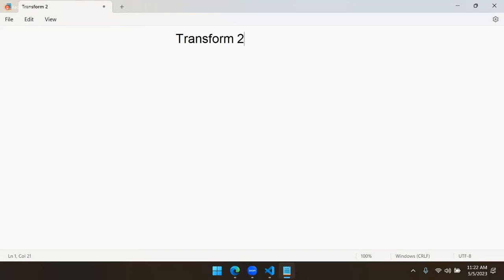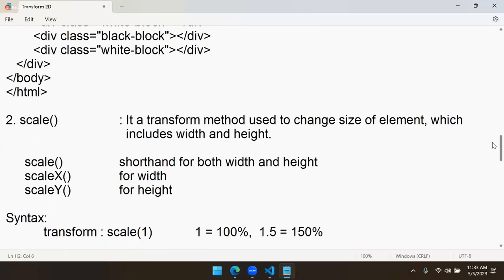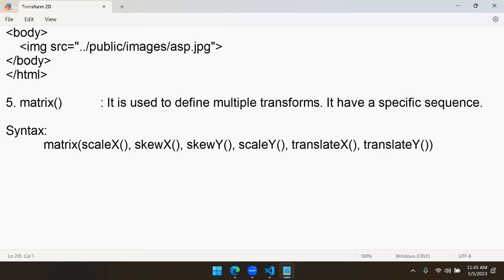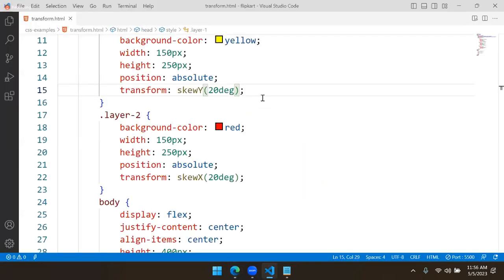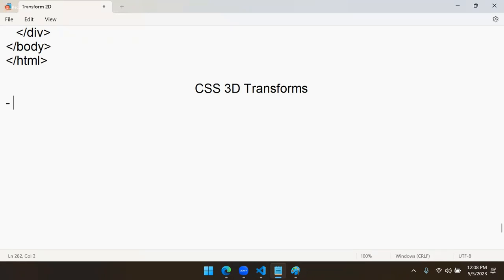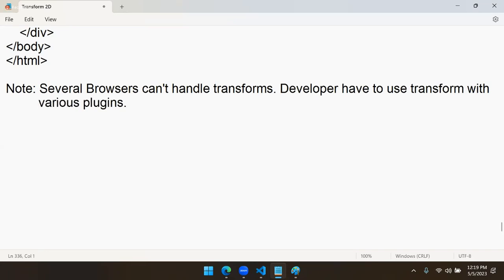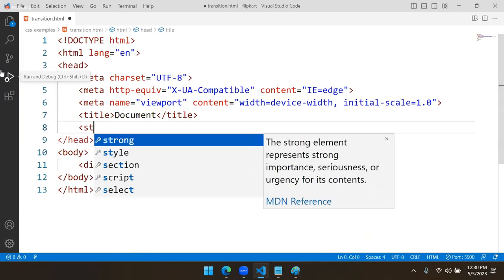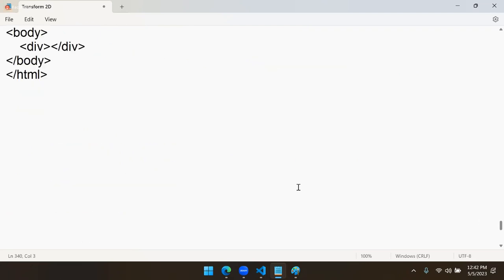UI ( HTML, CSS, JS, J Query , MONGO DB ) SESSION 39